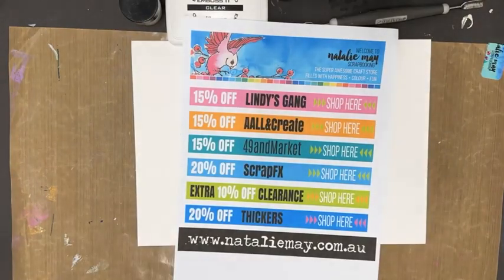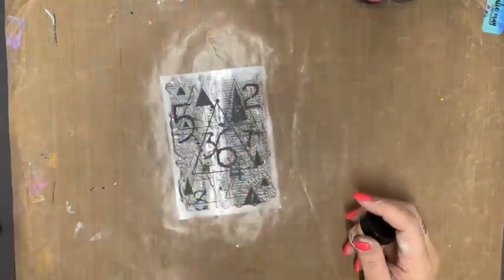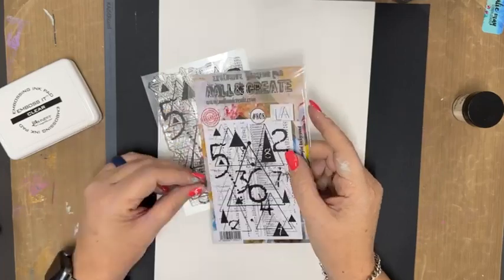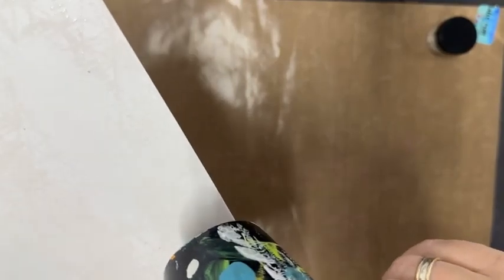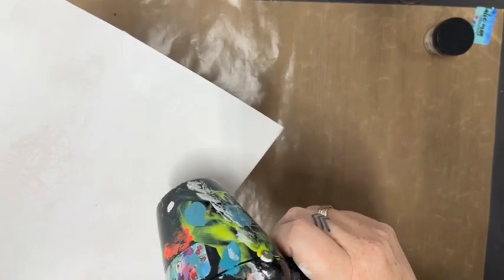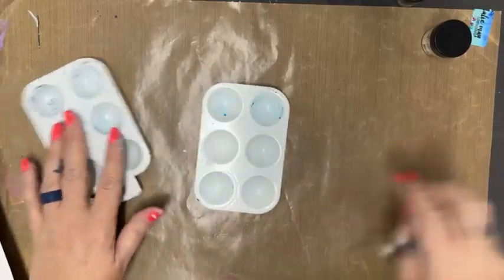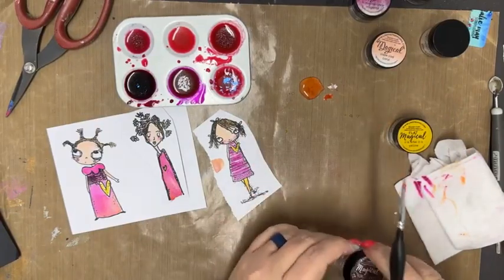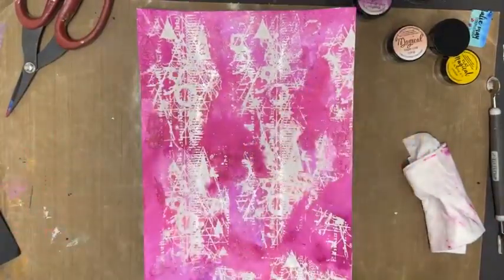Artist Trading Card with Lindys Magicals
Filmed Live on Facebook on the 15th July 2023